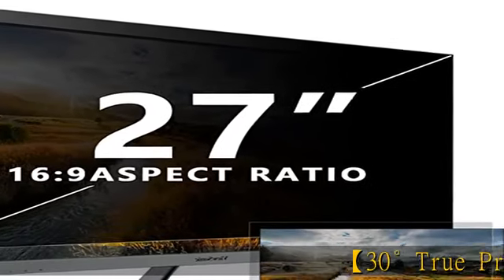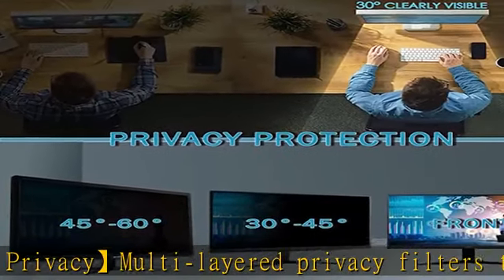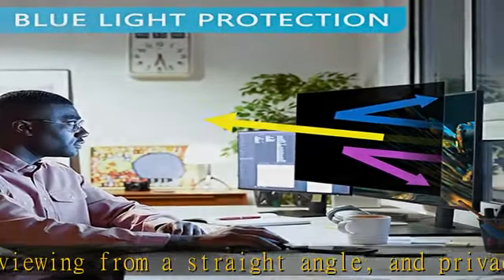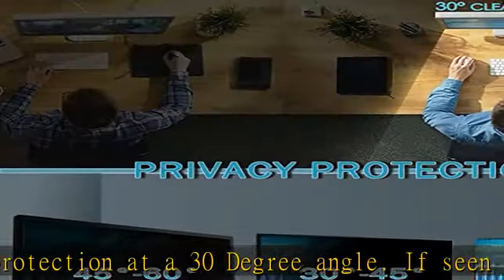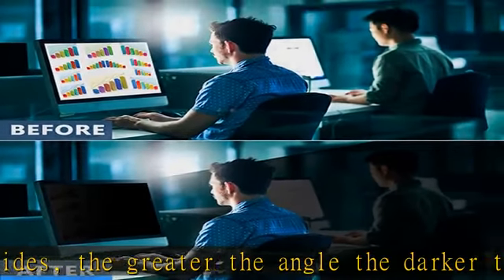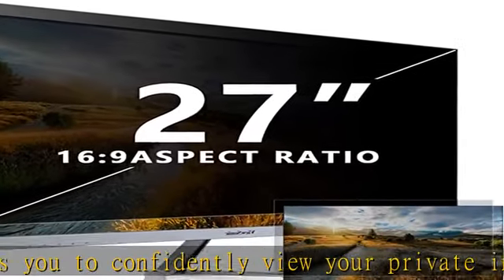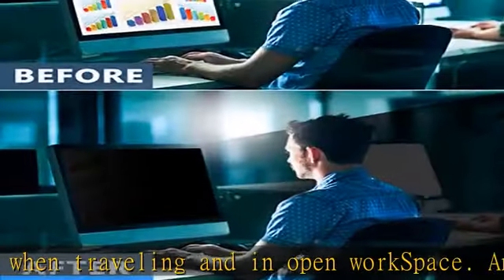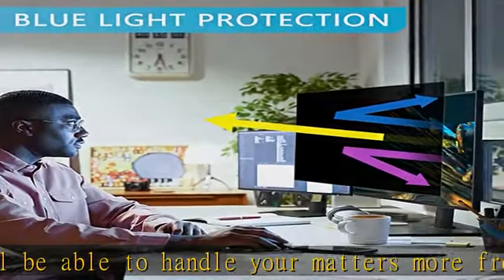Dabernur 27 Inch Computer Privacy Screen Filter for 16:9 Widescreen Monitor - Removable Privacy Shi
Dabernur 27 Inch Computer Privacy Screen Filter for 16:9 Widescreen Monitor - Removable Privacy Shield and Anti-Glare Protector